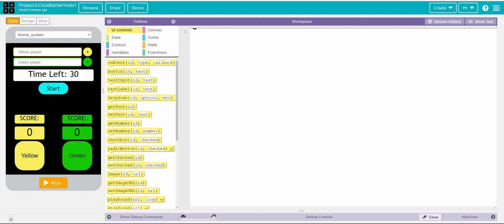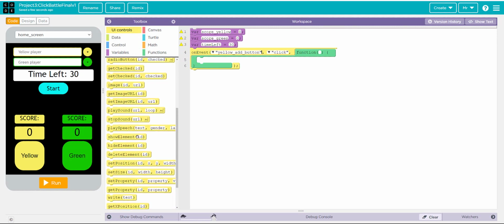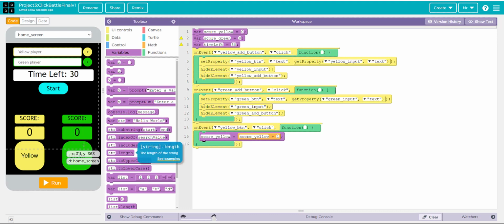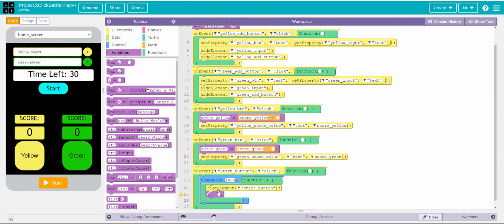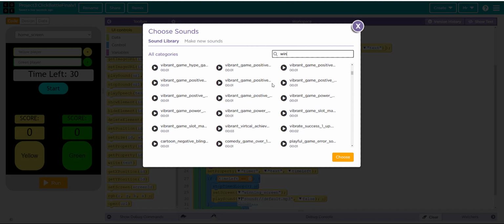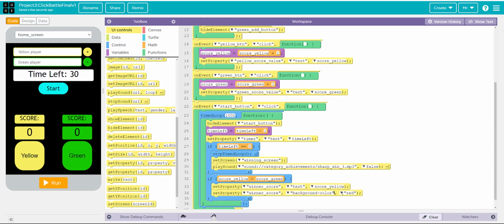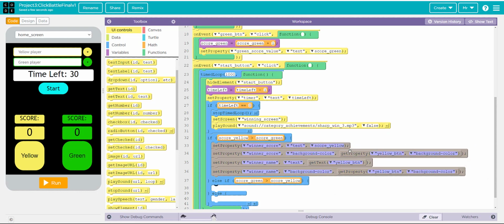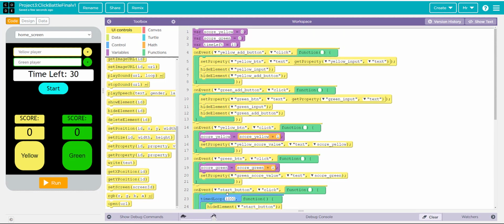Click Battle Walkthrough